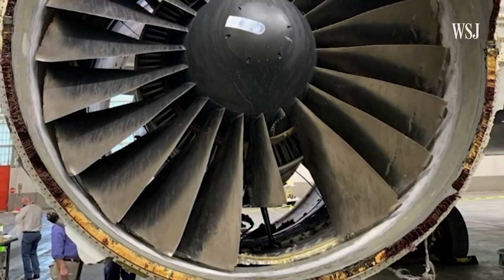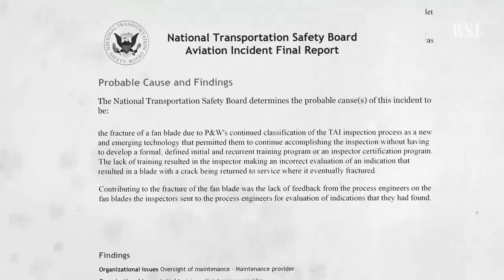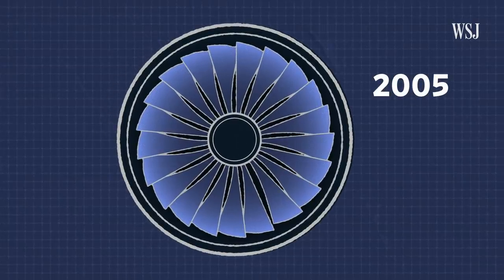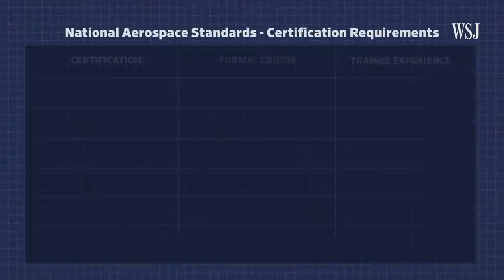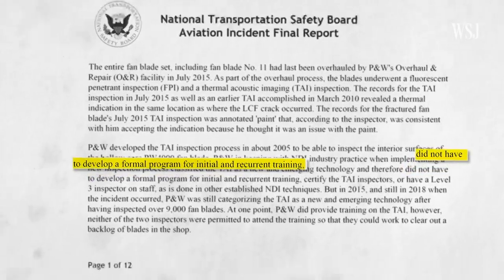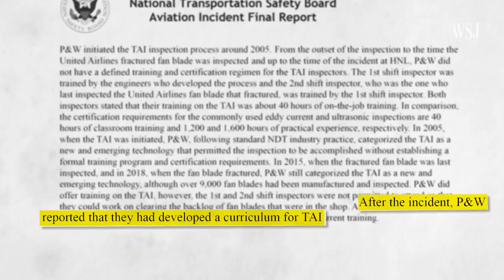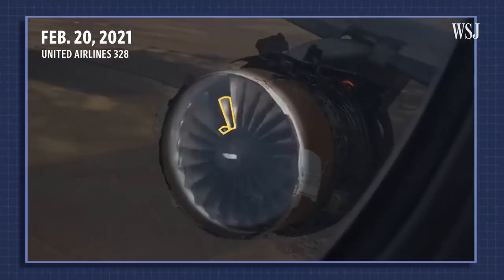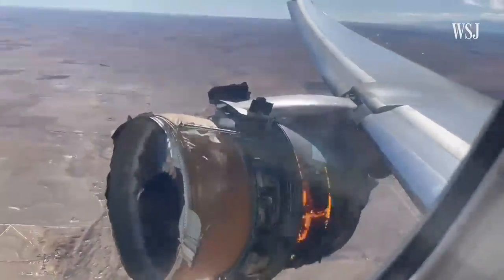The Flawed Inspection Process Under Scrutiny in Boeing 777 Engine Failures | WSJ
A type of Pratt & Whitney engine on Boeing 777s has failed catastrophically three times in a three-year span. Federal investigators are trying to figure out why.